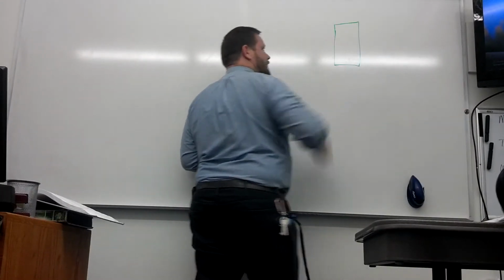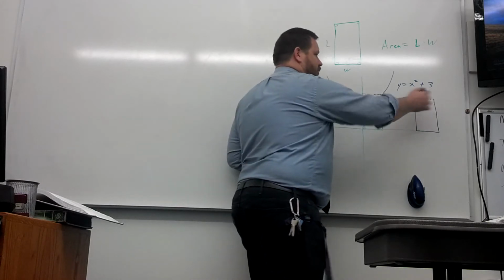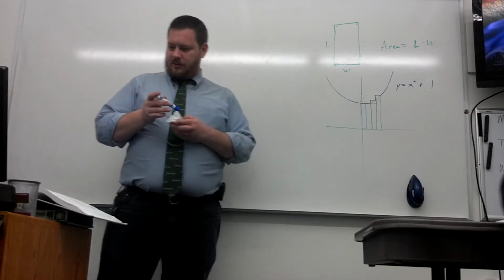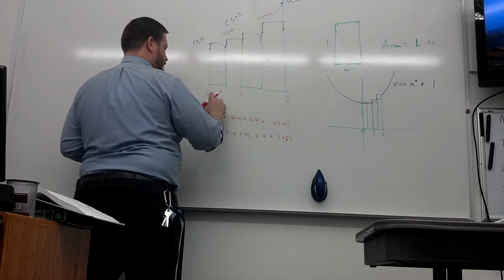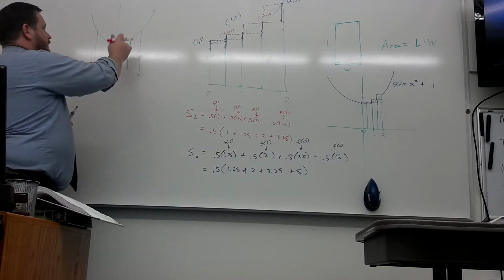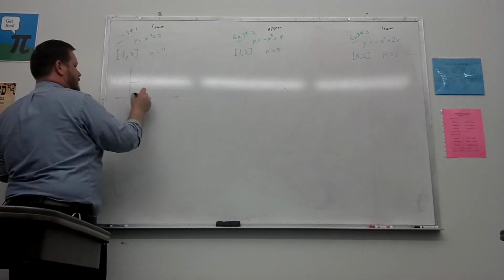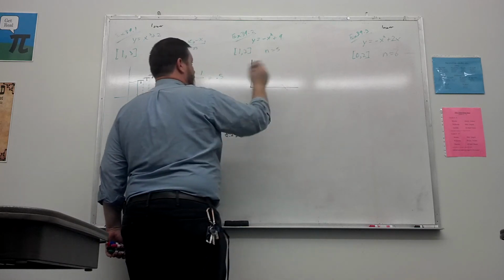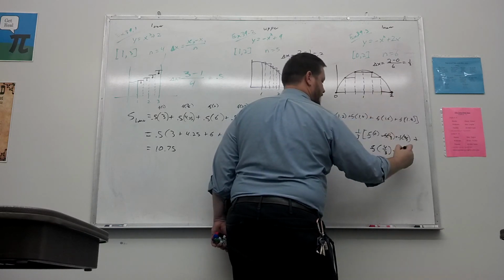Calculus, Lesson 39 - Area Under a Curve (lower, upper, left, and right sums)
lower sum, upper sum, left sum, and right sum
Example problems start at 21:50